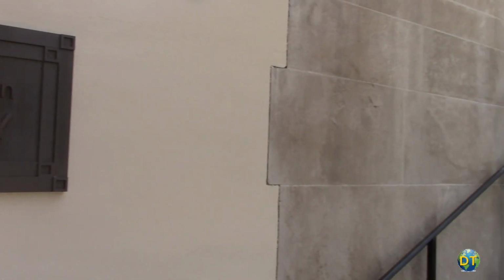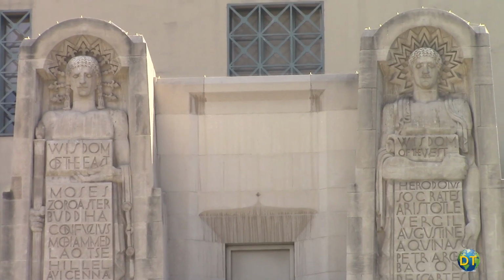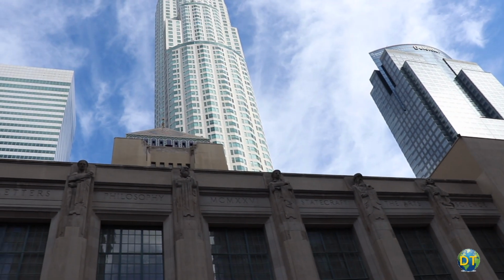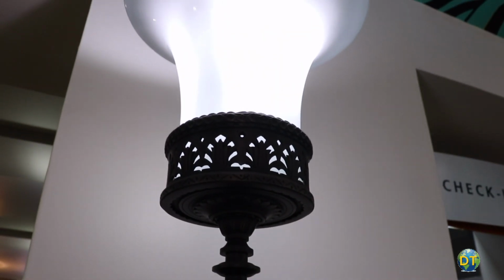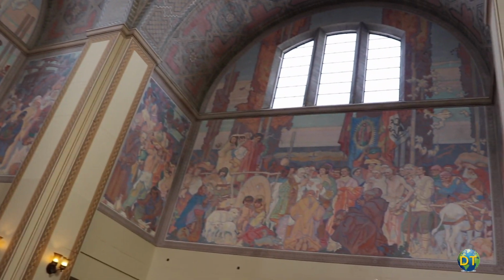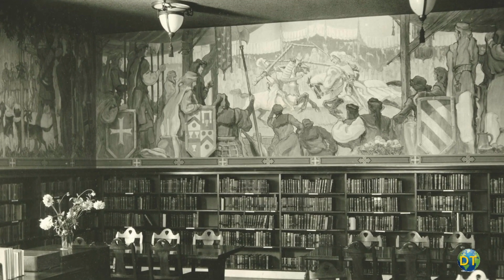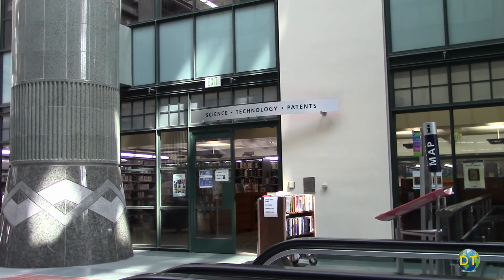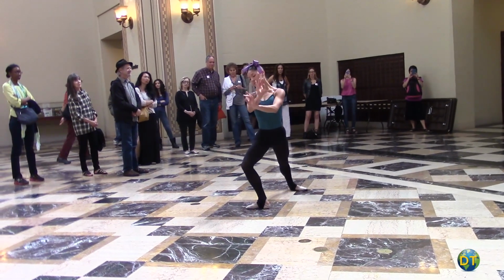Inspiring Architectural Treasure: Los Angeles Central Library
Central Library

The Richard J. Riordan Central Library in Downtown Los Angeles is both a public research library and a major architectural treasure. The original 1926 library and its 1993 addition are a major part of the city’s historic downtown.   It is the third largest Library in terms of books and holdings in the United States. The Library houses more than ten million items, from rare publication, popular fiction, historical maps and photographs and U.S. patents. A

Today, the Central Library is made of of two buildings, the original structure build in the 1920s which includes the pyramid tower and the huge addition added in the early 1990s.  A  temple to the written word, with inspiring architecture and artwork the Central Library is a beautiful cultural center and a highlight of Downtown Los Angeles.